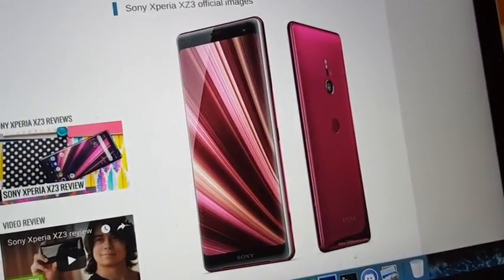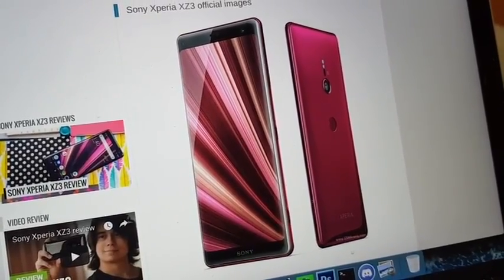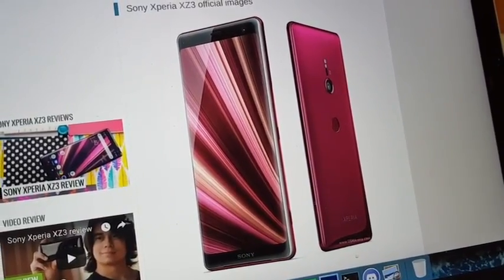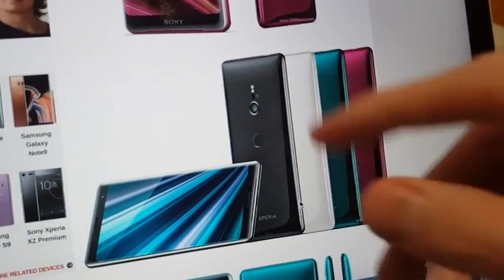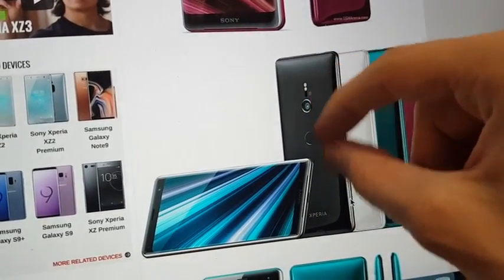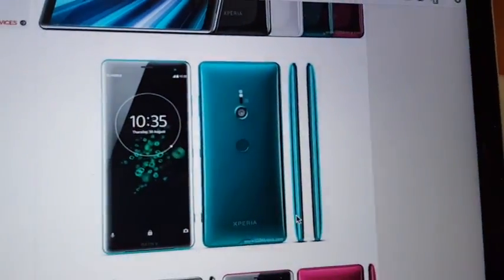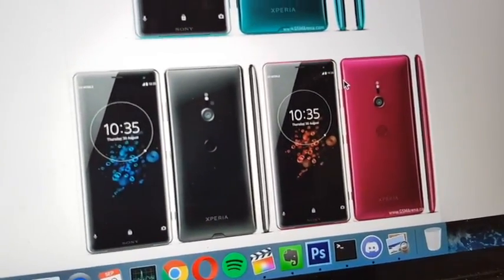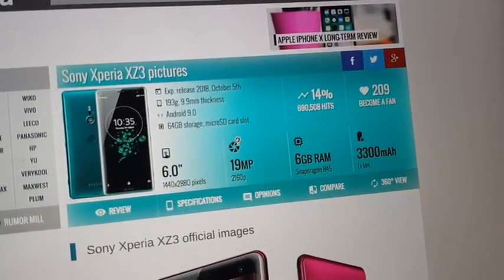The New Sony Xperia XZ3!